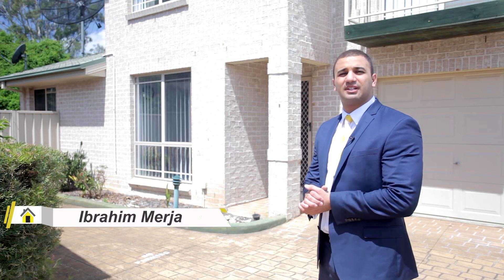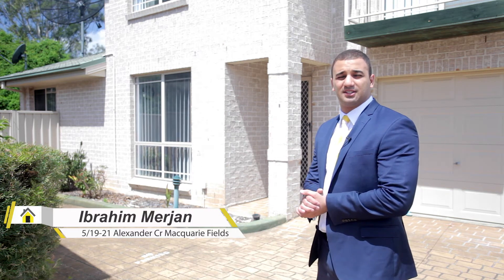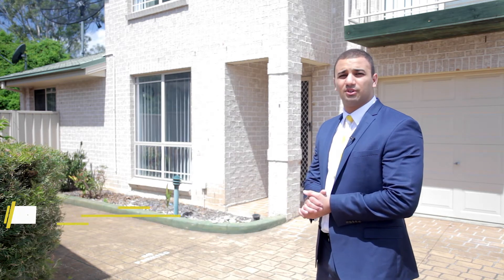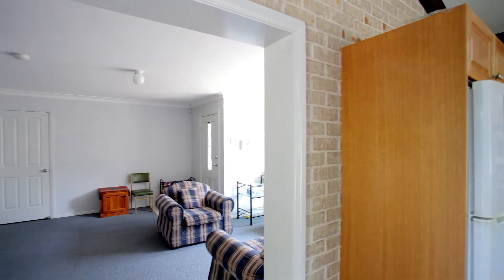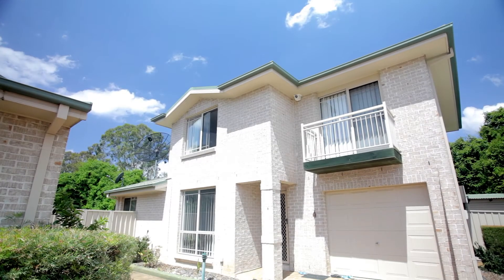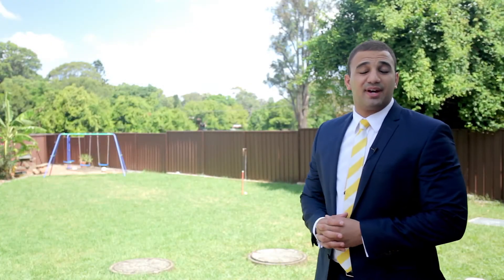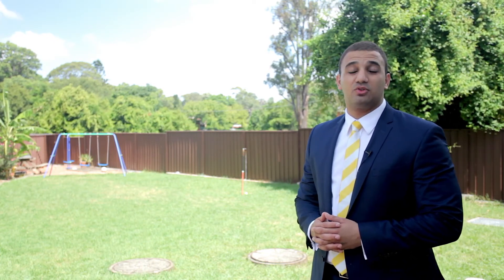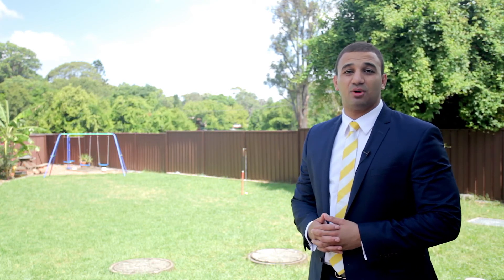5/19-21 Alexander Cr